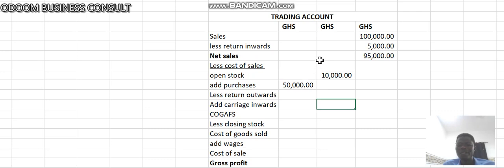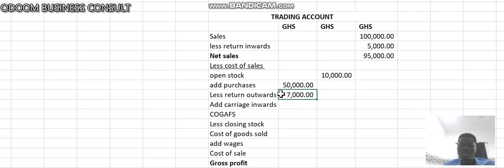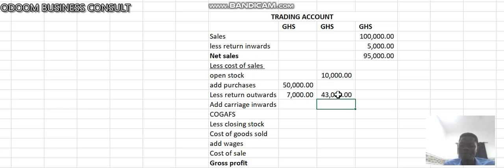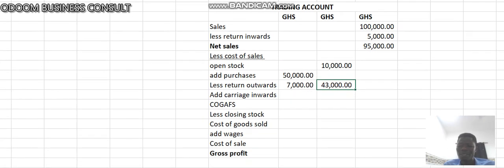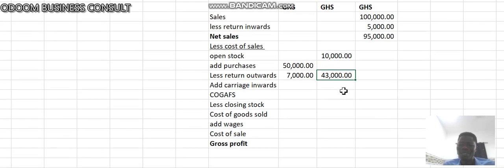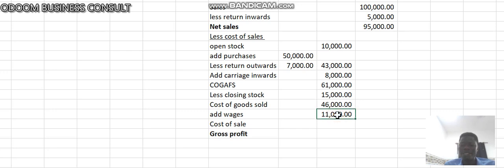Understanding the Trading Account. Part2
This Video gives a well detail explanations on Trading, Profit or Loss Account